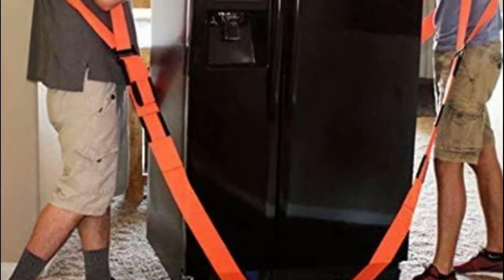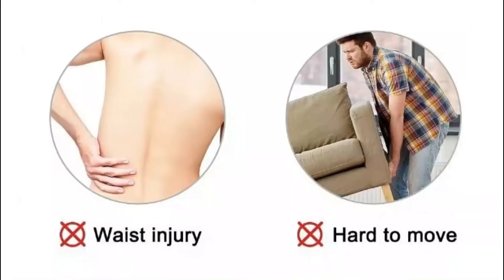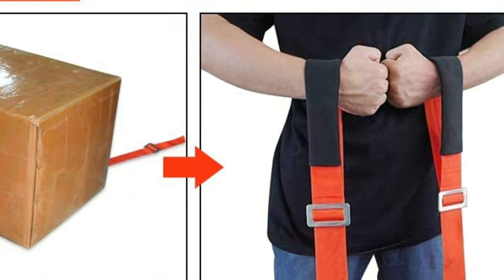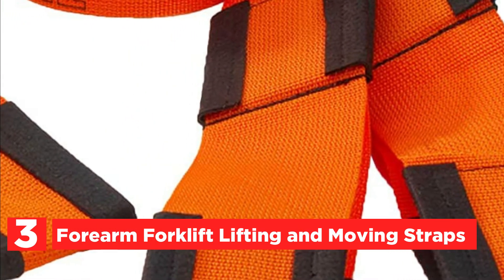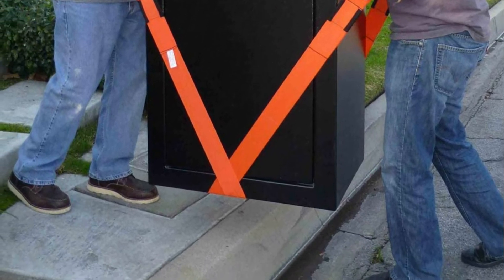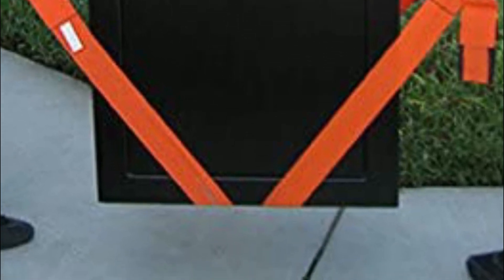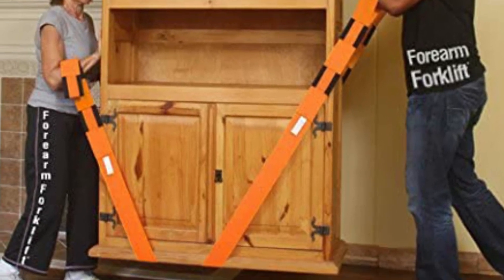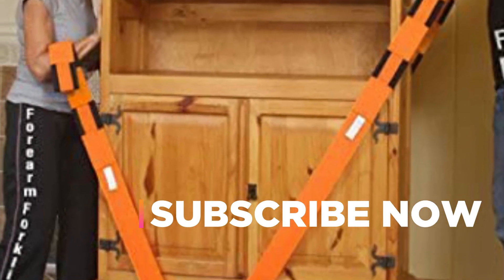Top 5 Best Moving Straps 2022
5. Ytonet Moving Straps

4. POLIWELL Moving Straps

3. Forearm Forklift Lifting and Moving Straps

2. Forearm Forklift 2-Person Straps

1. Forearm Forklift Orange